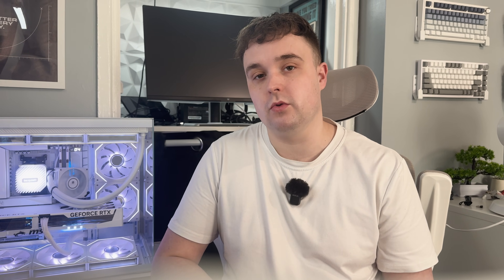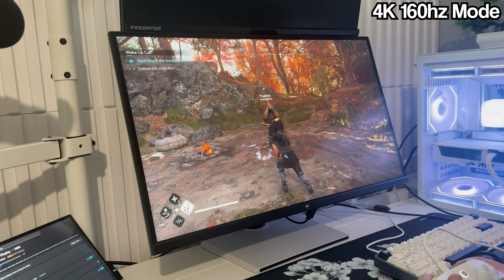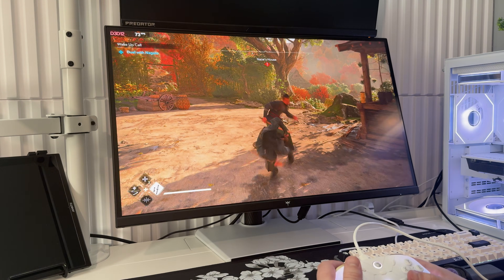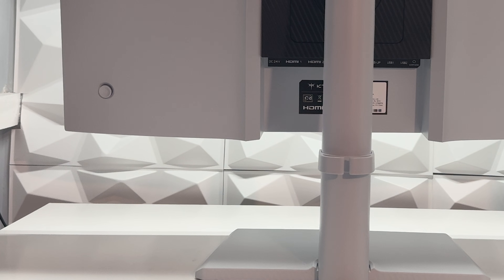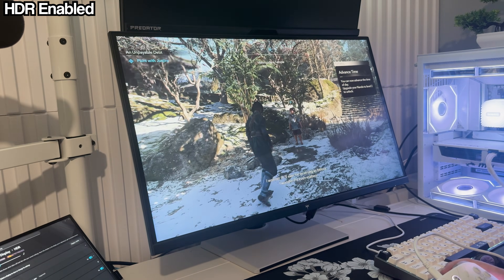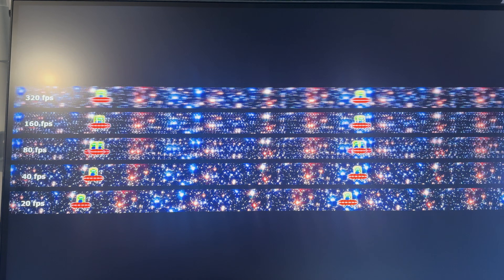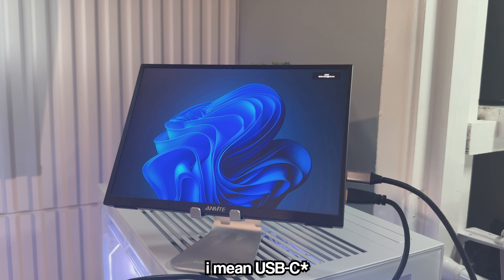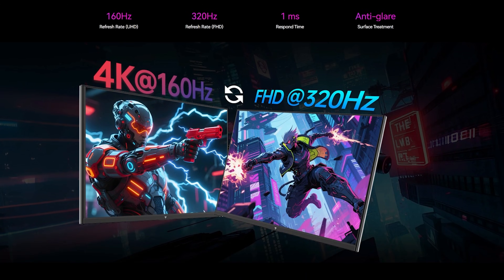The Best of Both Worlds? KTC H27P6 Dual Mode Monitor Review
In this video we check out a Monitor from KTC, which has a pretty cool feature of being a dual mode Monitor! This Monitor impressed me. Having the ability to switch between 2 Modes for 4K Gaming and 1080P high Refresh rate is incredibly convenient, without the need of a 2nd Monitor!

🔵 KTC H27P6 Dual Mode 4K Gaming Monitor 27 Inch

They also have a wide range of different models! Looking for this exact kind of monitor but in Mini LED? Check out the Mini LED version here:

🔵 AKKO MOD68 HE Keyboard Link

🔵 My Setup
• Mouse: Pulsar X2A Mini
• Keyboard: AKKO Mod68 HE
• Joystick: PlusGear KBM Stick
• Monitor: MSI MAG 272QP QD-OLED X50 (video next week)

If you want to support me further, you can do so by becoming a channel member below!